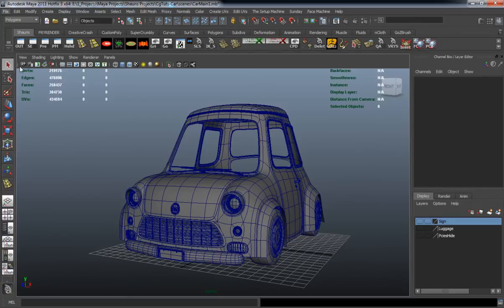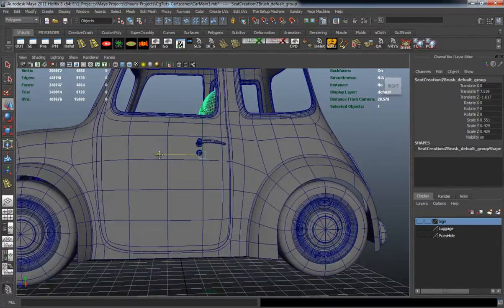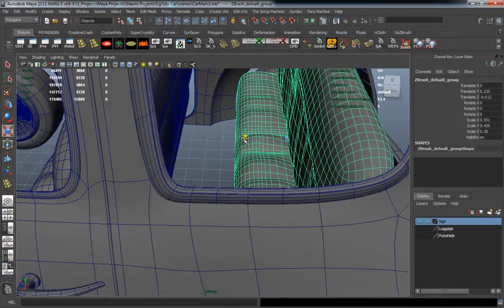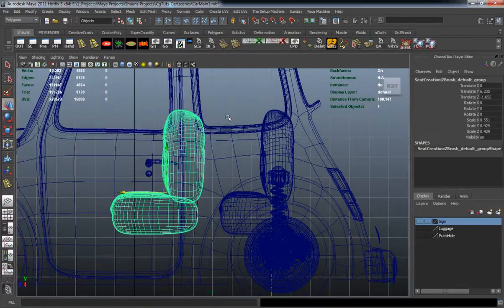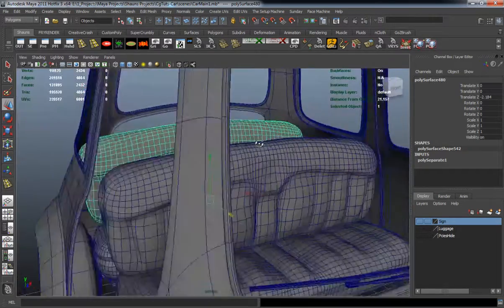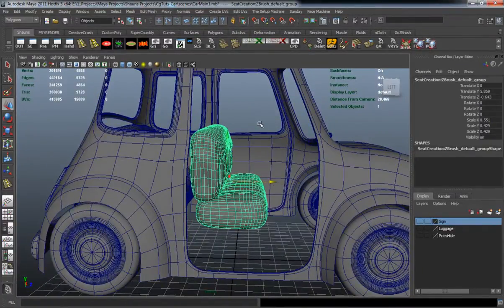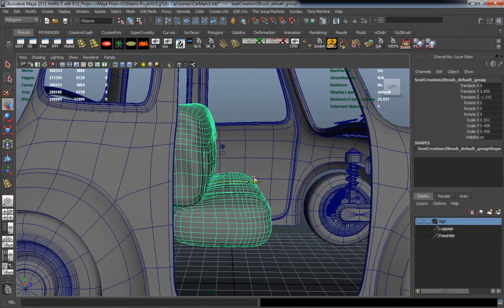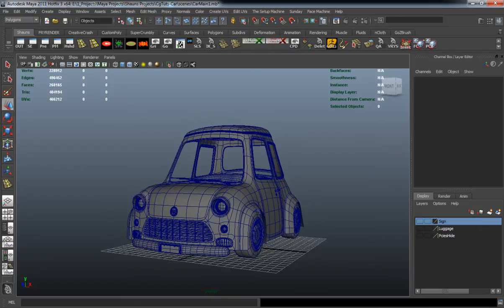Creating A Stylized Car In Maya, The Complete Workflow - Part 4-4